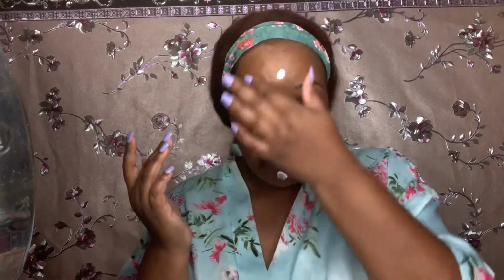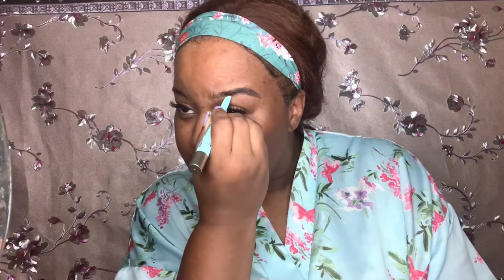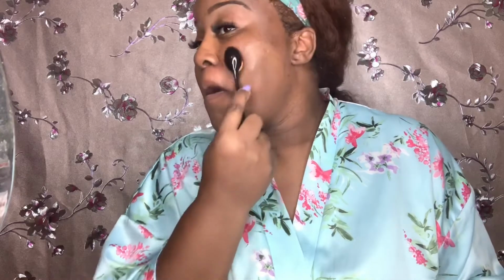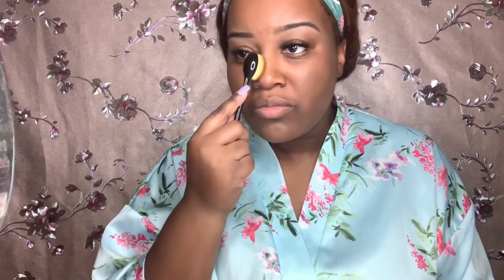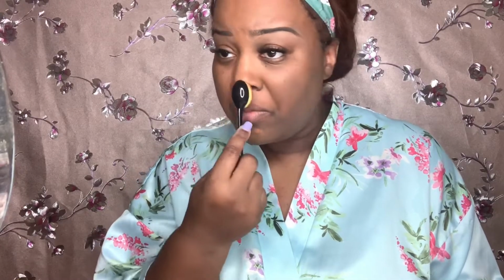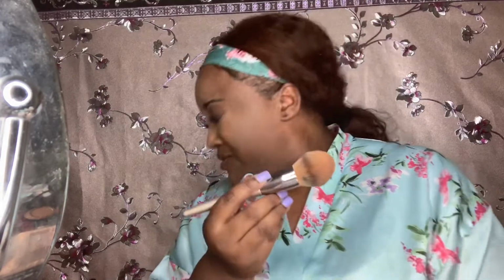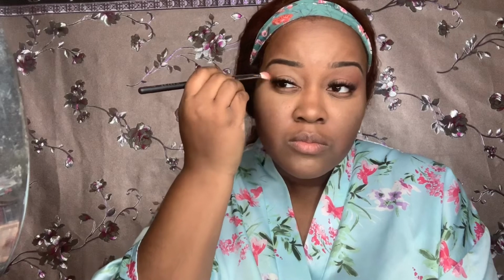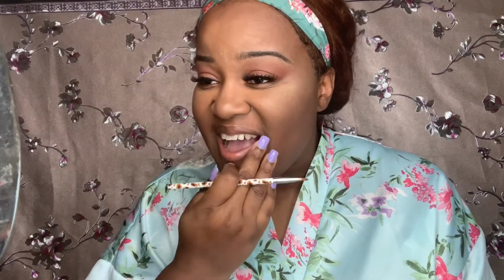JACKIE AINA inspired FOUNDATION BRUSH| Dollar Tree| My first time doin my makeup😳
This is my first time ever doing a full face of makeup🤭all the products I used are listed below...let me know in the comments how I did on my first try😊

Products I use:

Makeup revolution banana deep baking powder
Makeup revolution sophx highlighter pallet
Makeup revolution concealer c12.5
L.a. girl pro face pressed powder color toffee
Morphe 9d pallet colors vista then scenic
Contour color is from a random pallet I got from Ross stores

HOW to get FREE baby clothes from TJ MAXX | MARSHALLS | ROSS| My Secret Revealed🤫🤫🤫 MUST WATCH!!!

➡️➡️➡️ DOLLAR TREE | MINK 3D LASHES | IONI | STORYTIME❤️ Don’t date a man that don’t have money 🤑 period